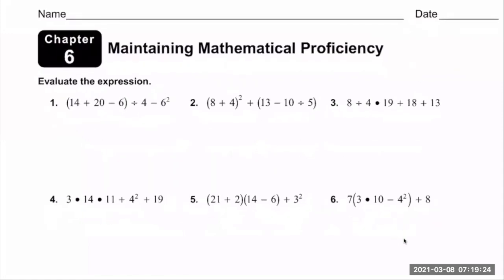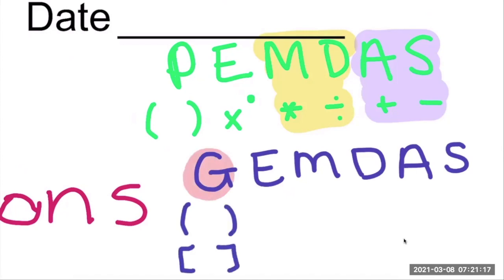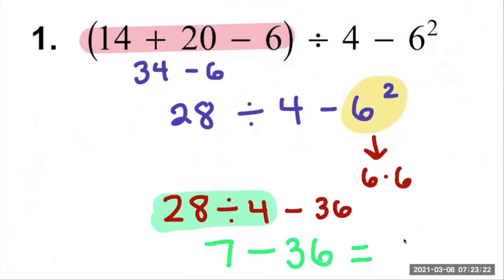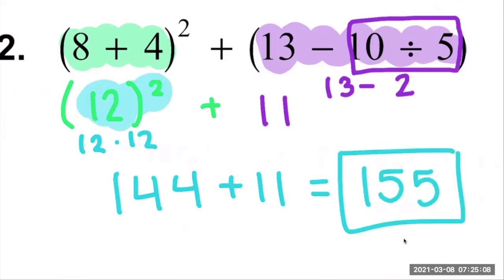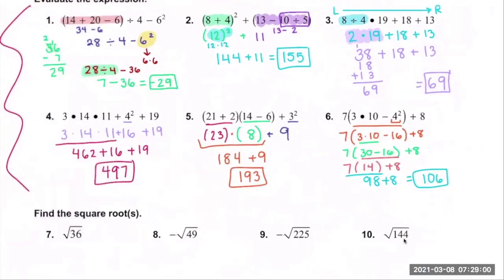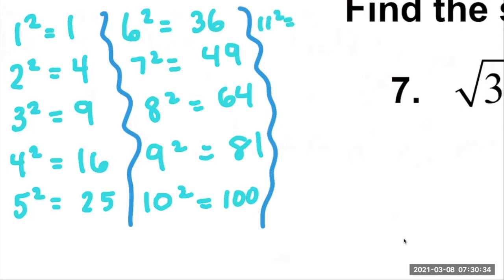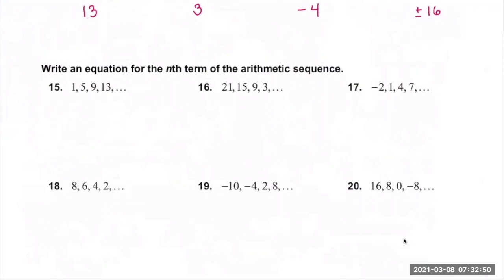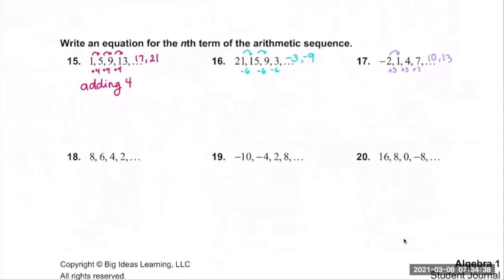Chapter 6 MMP - OOO and Square Roots